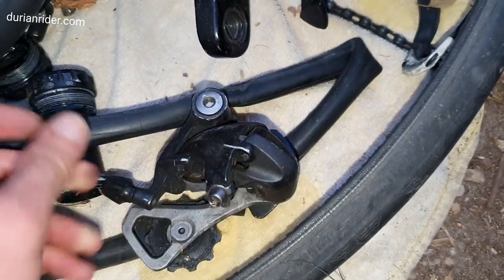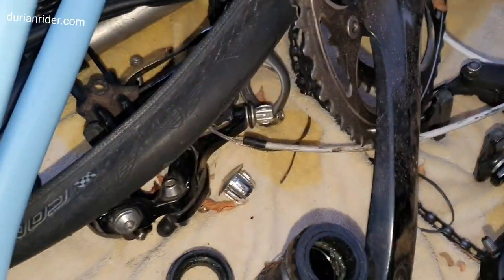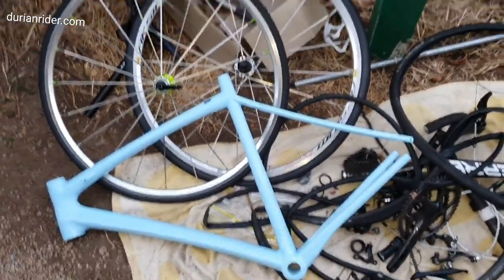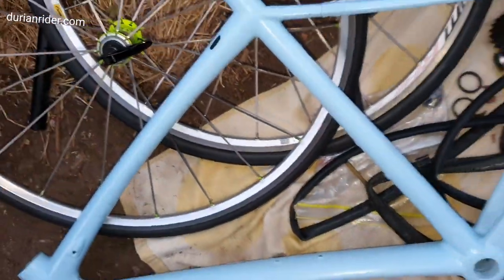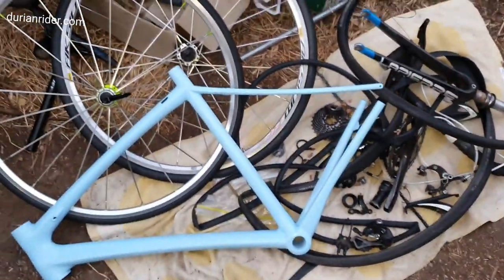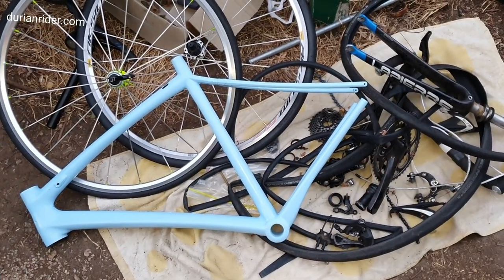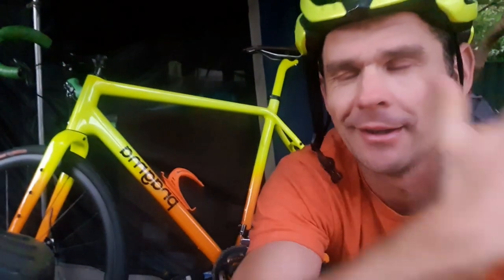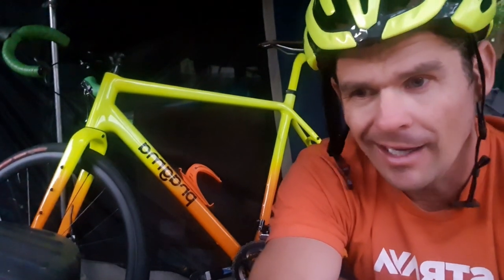Can you build up a carbon race bike for $150USD?